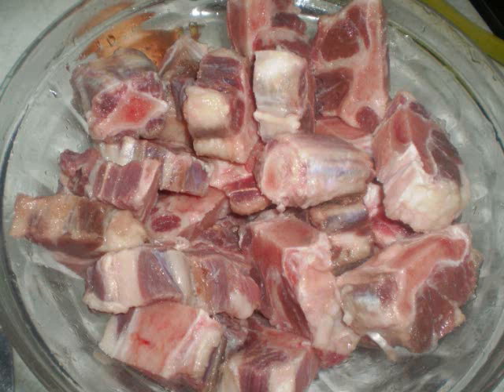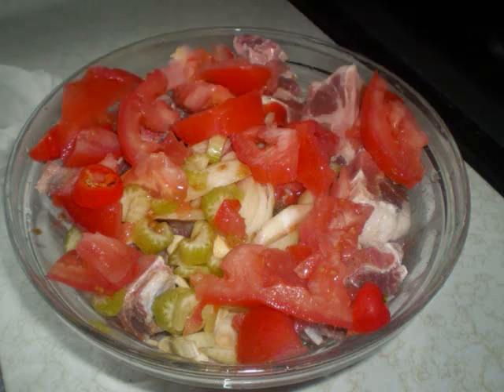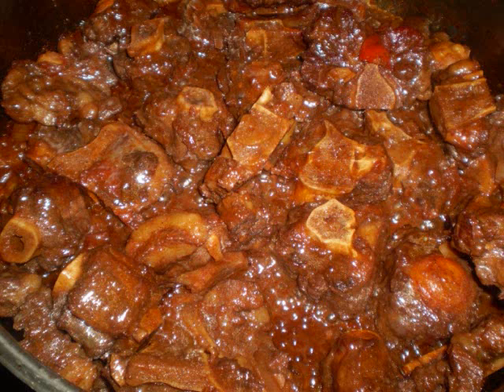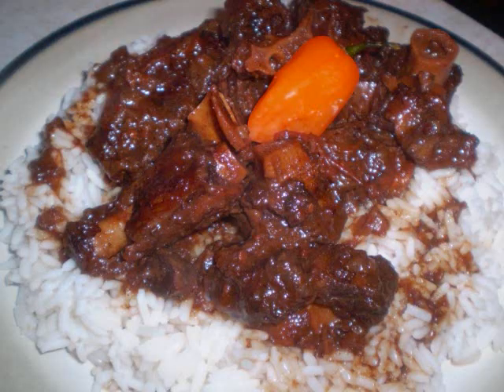Caribbean stew oxtail recipe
how to cook oxtail like they do in Caribbean islands such as Trinidad and Tobago and Jamaica.